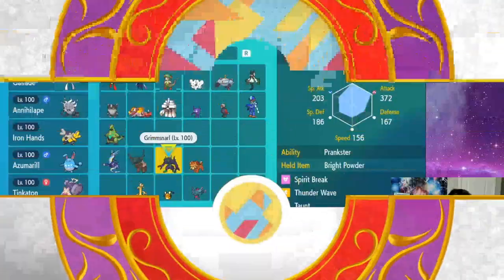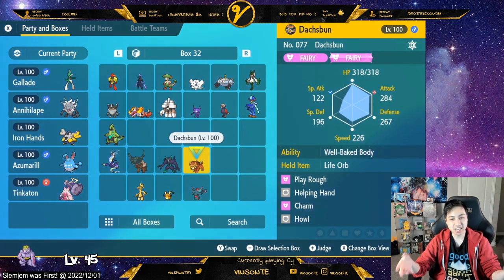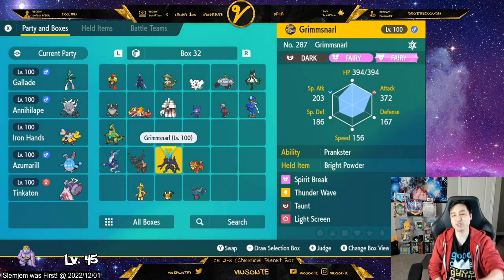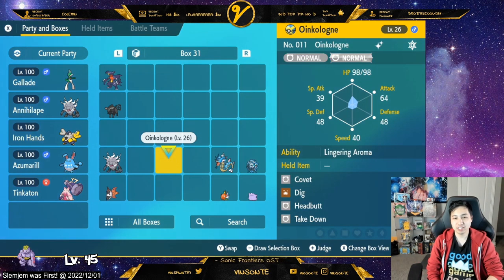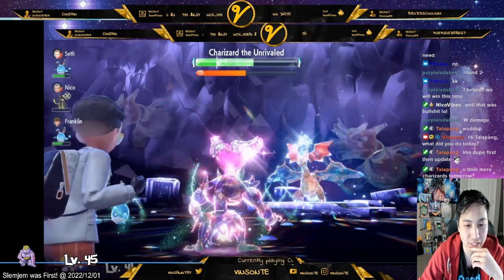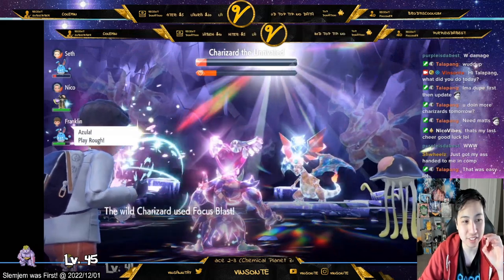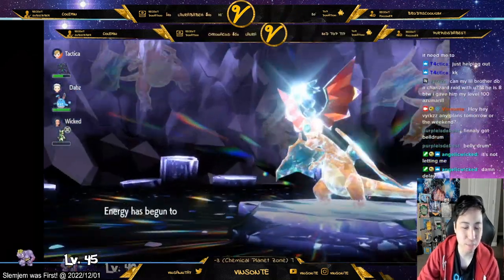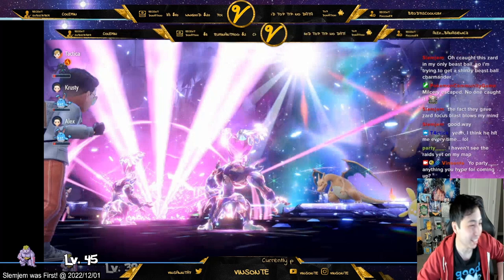7 STAR Charizard Pokemon Builds To Carry and Play with Friends | Tips and Mechanics Pokemon Scarlet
Adamant on Grimmsnarl, Azumarill, and Dachsbun
Modest on Flutter Mane